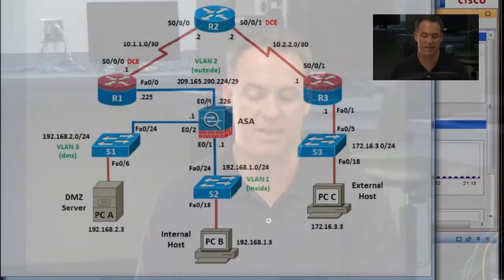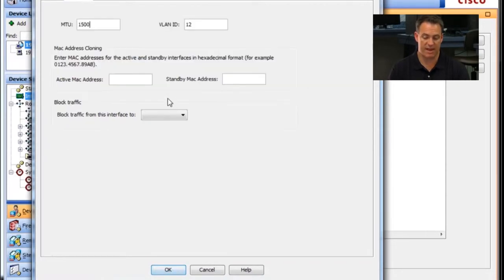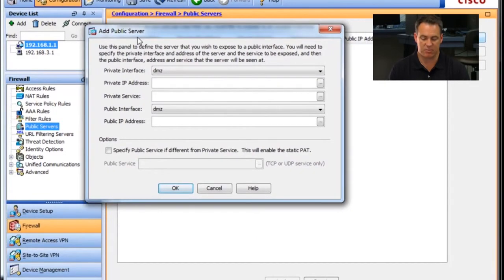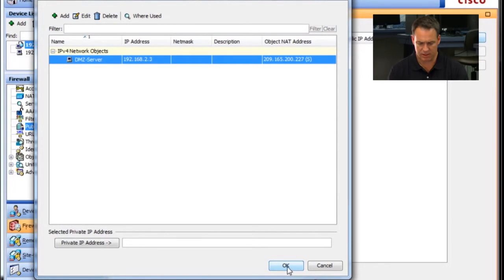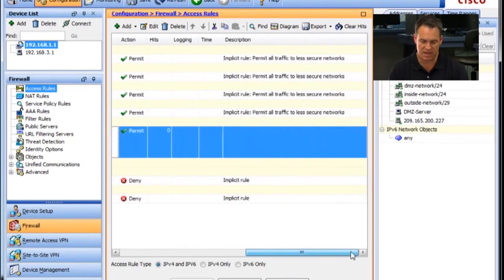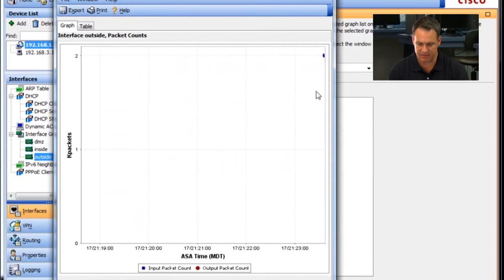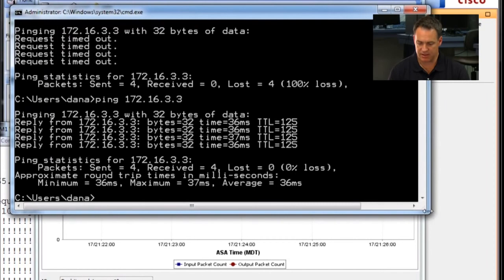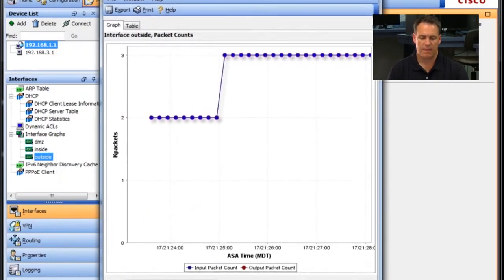CCNA Security Chapter 10 Lab B Part 5